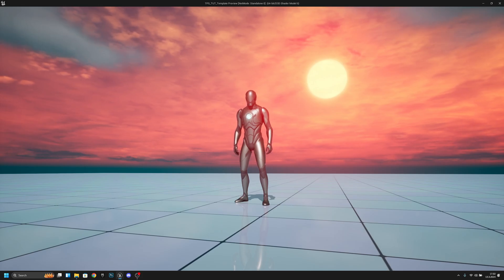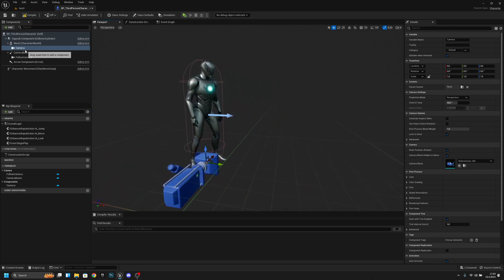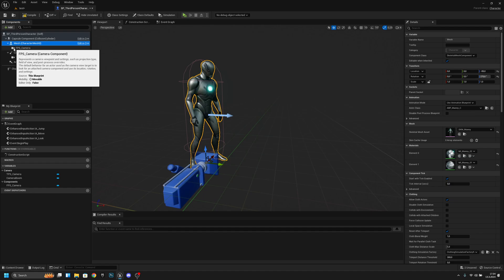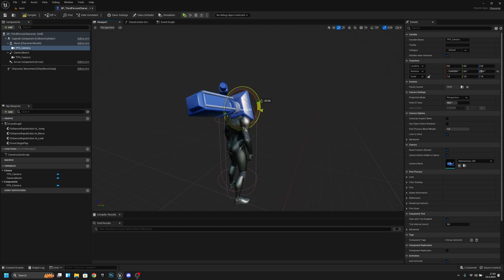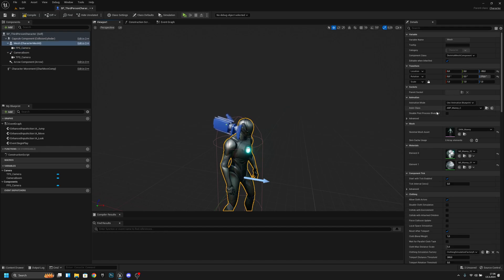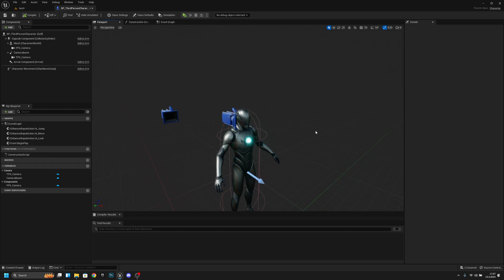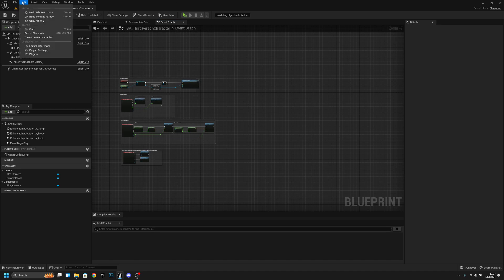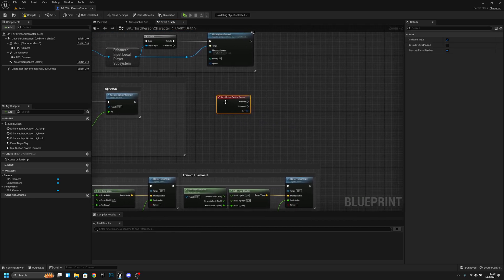Change between First and Third person Camera - Unreal Engine 5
In this tutorial, I’ll show you how to change between first and third person camera in Unreal Engine 5! Learn how to set up a smooth camera toggle in UE5, allowing players to switch seamlessly between first-person and third-person perspectives.

Follow step-by-step as we implement a camera switching system in UE5, using Blueprints to manage input, camera positions, and player control. This tutorial ensures your Unreal Engine 5 camera system works perfectly for any FPS, TPS, or hybrid game.